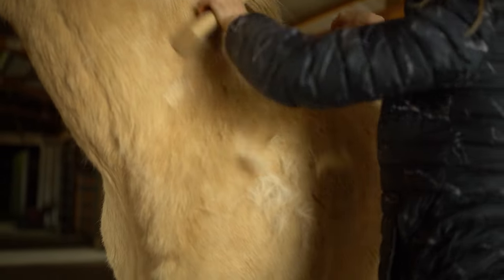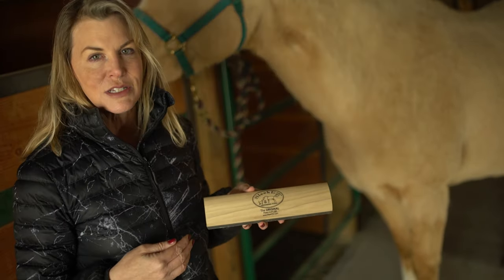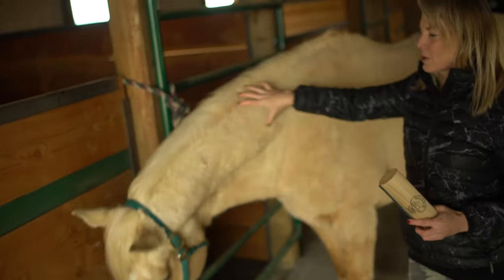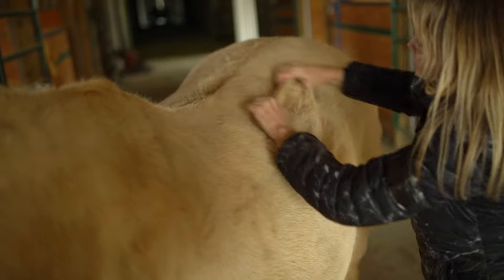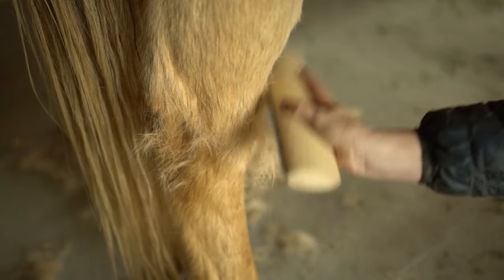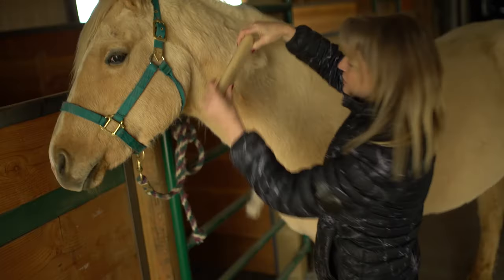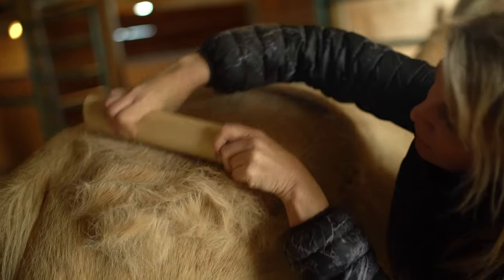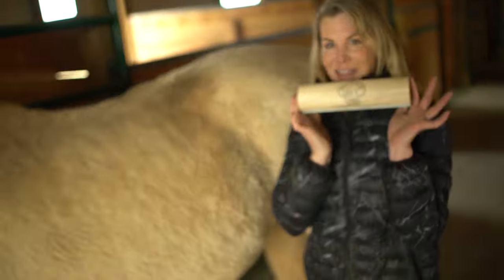Jen gives us a look at how to get the most out of your SleekEZ.